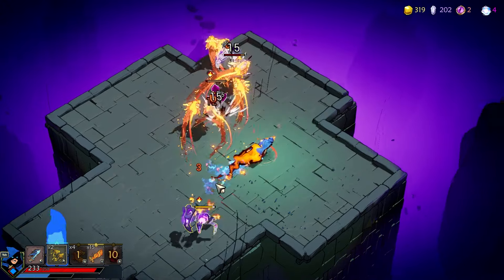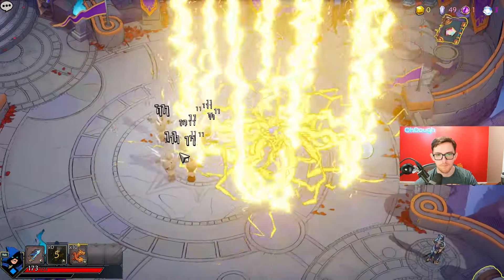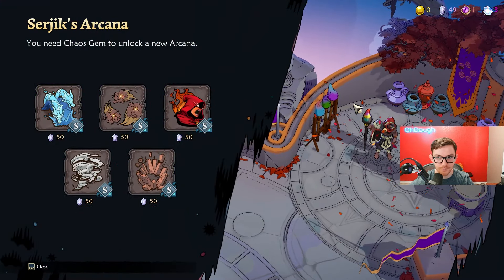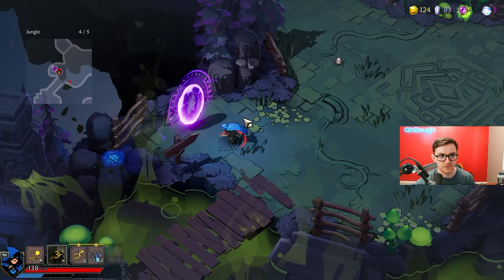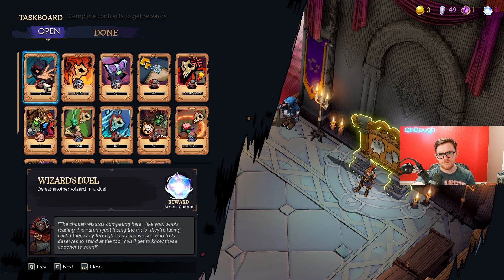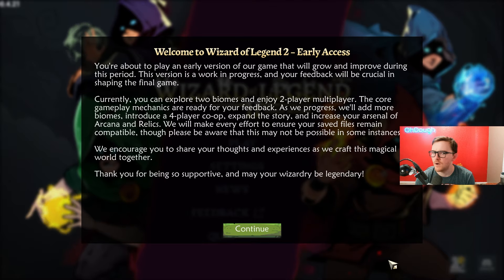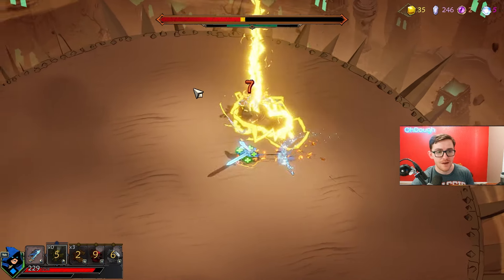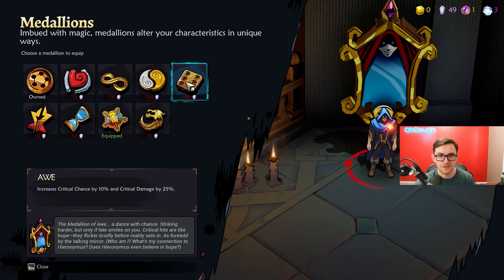Is Wizard of Legend 2 Worth Playing?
Is Wizard of Legend 2 Worth Playing? ohdough Game Review